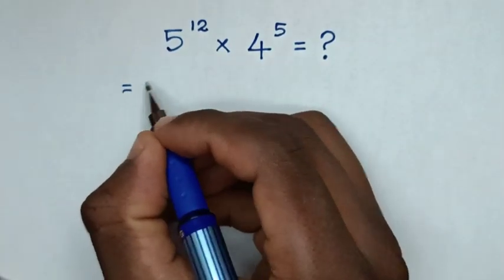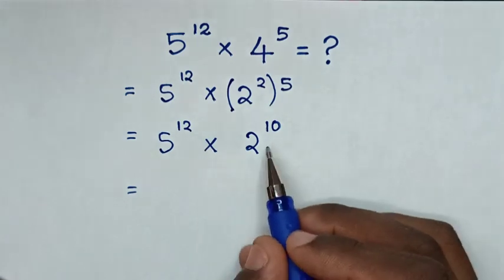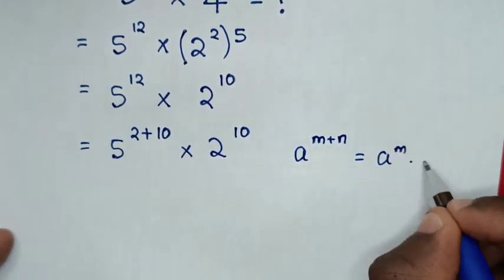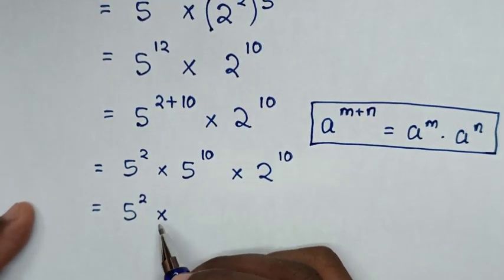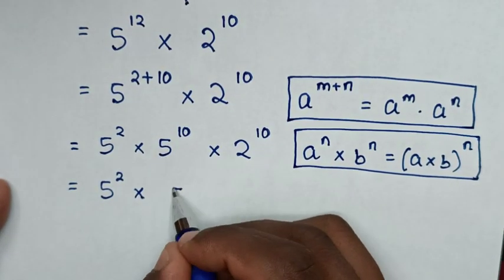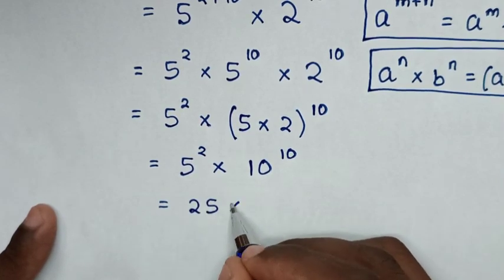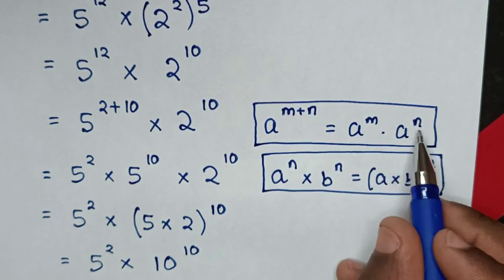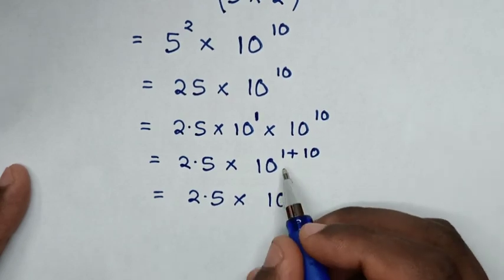A Nice Exponents Multiplication Problem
How to solve this Exponents Multiplication problem